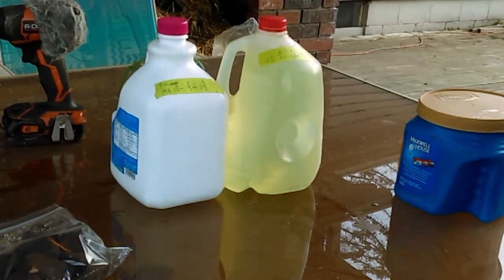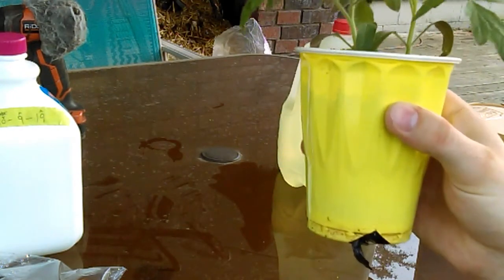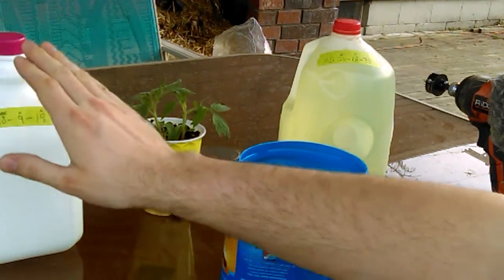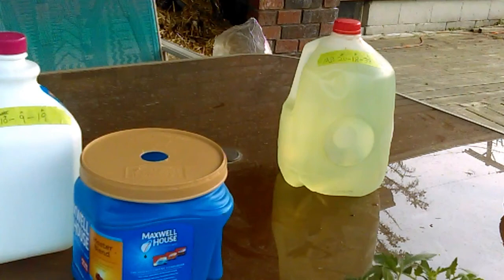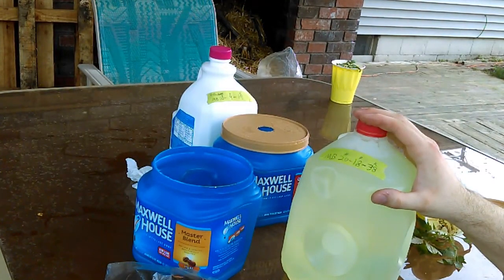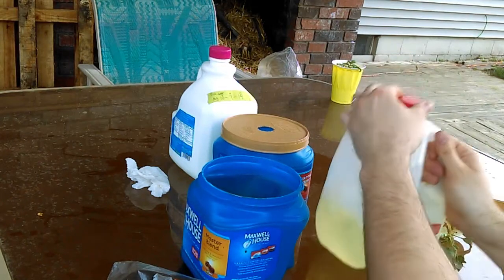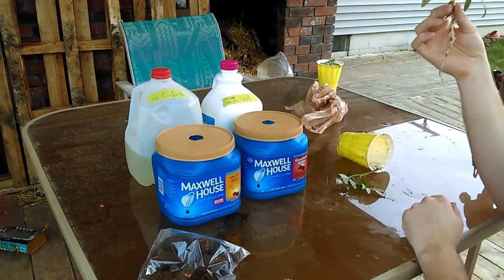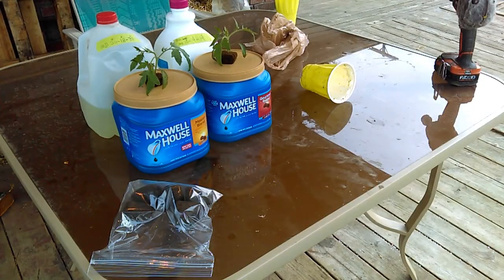Setting The Record Straight! MHPGardeners Mix Ratio Dispute 10-9-19 Vs. 20-18-38. Part 1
In this video I set up an experiment to test which Master Blend Mix works best for growing Tomatoes. in the video posted by MPHgardener he show us how he mixes his fertilizer and claim a 20-18-38 NPK ratio, while others say his math is wrong and he is only showing us how to mix a 10-9-19 NPK ratio. that begs the question Which one is correct.? well I plan to set the record straight with this experiment once and for all. Enjoy!